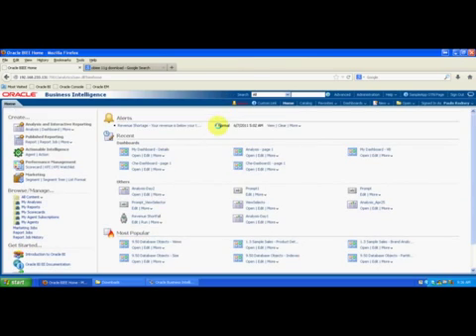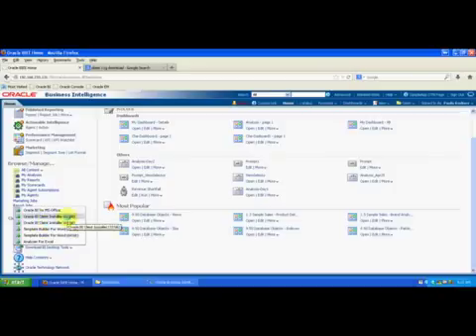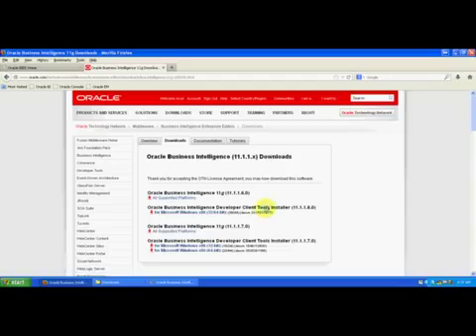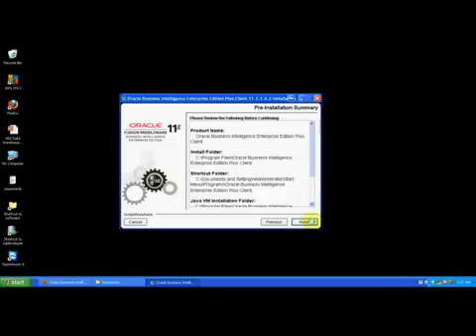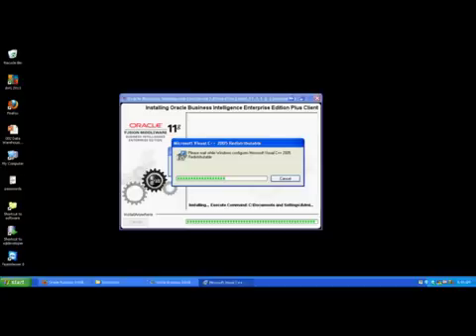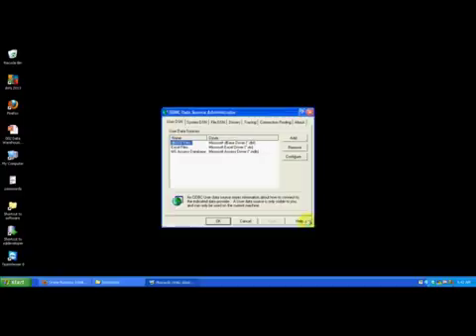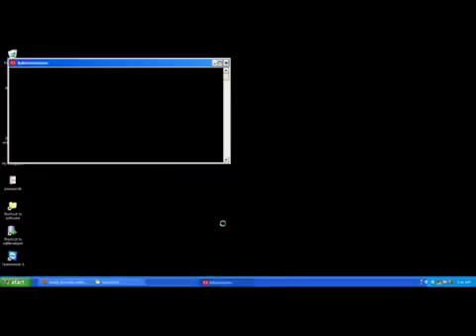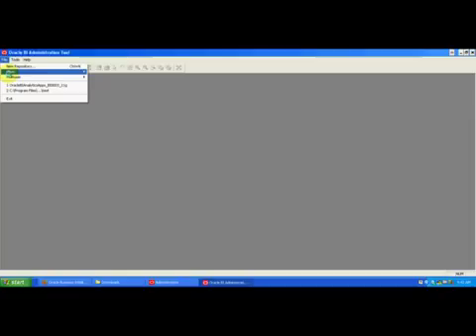Oracle OBIEE11g AdminTool Install